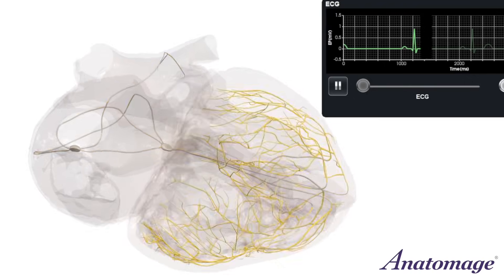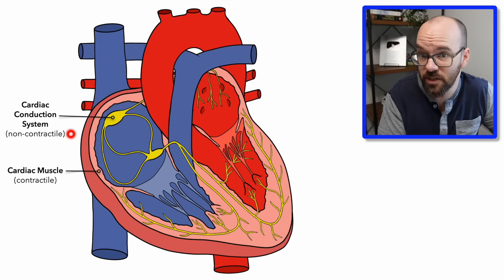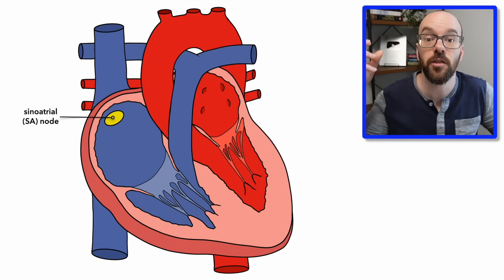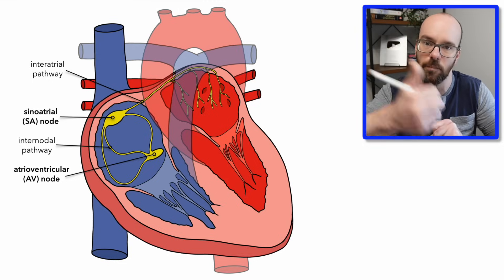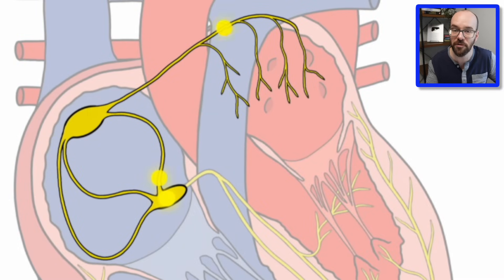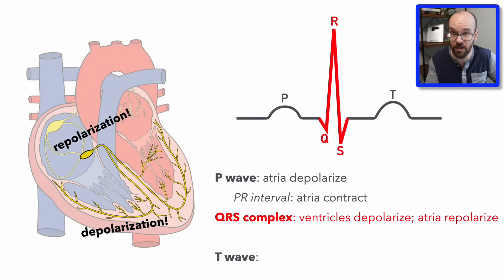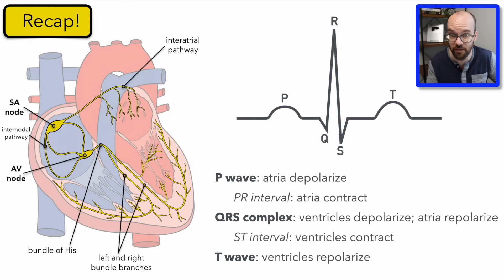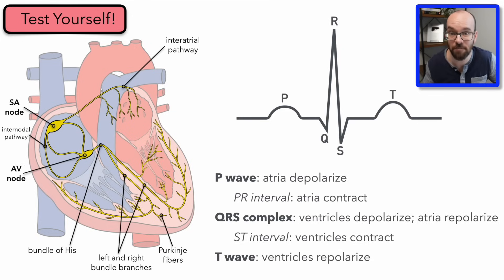Heart Conduction System & ECG (EKG)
🩻 @Anatomage is the maker of the Anatomage Table - the most advanced real human-based medical education system, featuring a diverse collection of digitized real human cadavers. The cardiology feature on Anatomage Table that was shown in this video is made from real cadaver slice images, and the motion data is from real patients.

🫁 I use Axis Scientific models from Anatomy Warehouse in my videos.

In this video, I describe the three types of cardiac tissue, explain the cardiac conduction system piece by piece, then map out what is happening in the heart during each stage of an electrocardiogram. The video covers these structures: sinoatrial (SA) node, internodal pathway, interatrial pathway, atrioventricular (AV) node, atrioventricular bundle (bundle of His), bundle branches, Purkinje fibers, P wave, PR interval, QRS complex, ST interval, T wave, ventricular contraction, atrial contraction, and heart sounds.

0:00 Introduction
0:47 General Heart Anatomy
2:03 Three Types of Cardiac Tissue
4:30 Cardiac Conduction System
9:13 Electrocardiogram
14:17 Recap
16:03 Anatomage model of the ECG
16:58 Test Yourself!